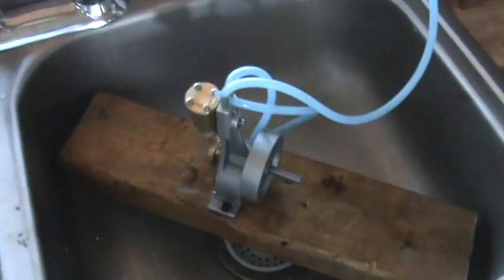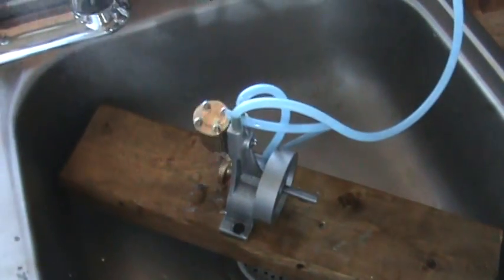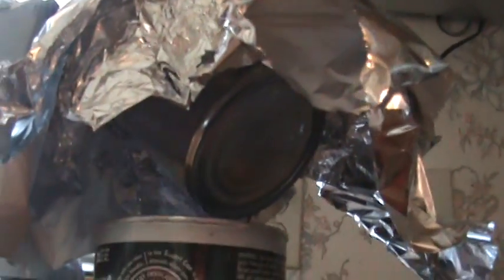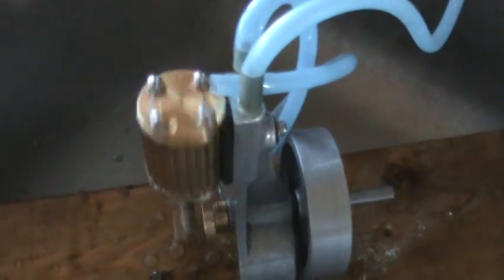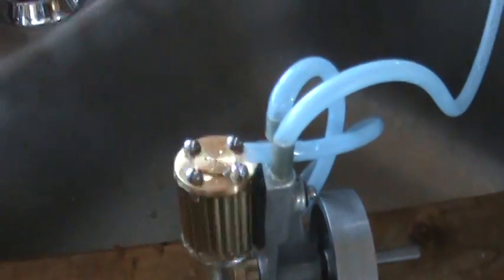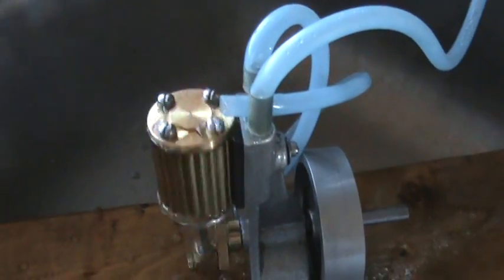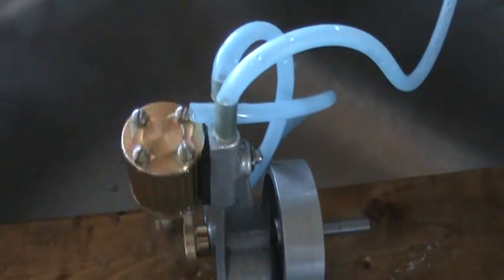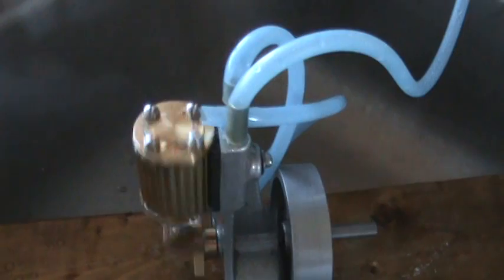Steam engine PM Research oscillating piston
Homemade boiler , low pressure . Double action engine , its has a power stroke when the piston is going up and when its going down.

The engine is a PM Research oscillating steam engine , in this video with the homemade boiler , the boiler was soldered together so I'm not willing to do high pressure . Plan are to heat the boiler with solar , using a semi/not perfect parabolic Dish Network satelite dish covered with emergency blanket .